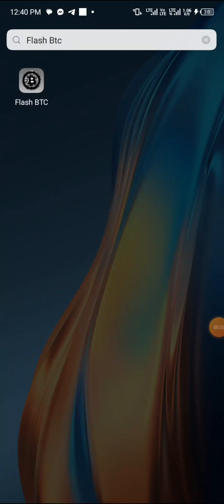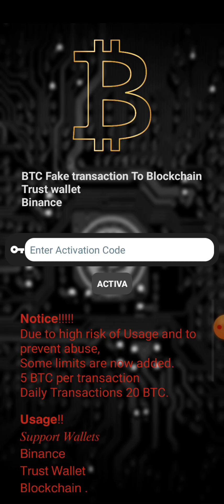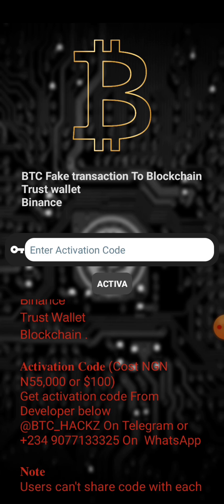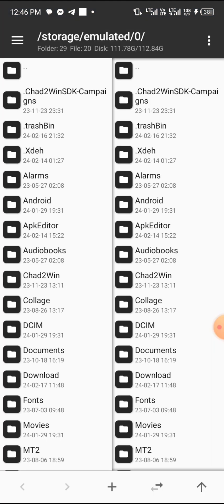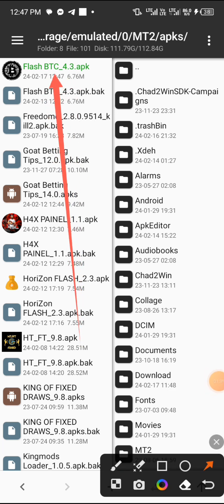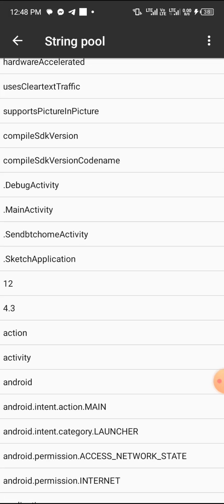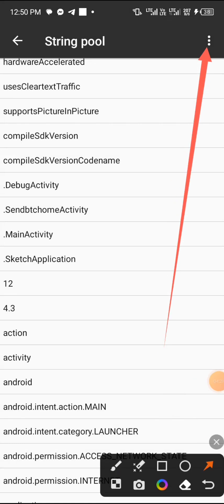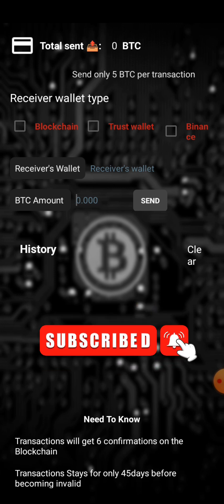Remove Flash BTC App Activation Page | How to Bypass Login Page [2024]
Tired of dealing with the Flash BTC app activation page? In this tutorial, learn how to bypass the login hassle and access your app hassle-free! Follow these simple steps to remove the activation page and streamline your experience. Watch now!

📌 Join our Telegram group for more tech hacks, making money online, earning free crypto and tutorials, ETC.